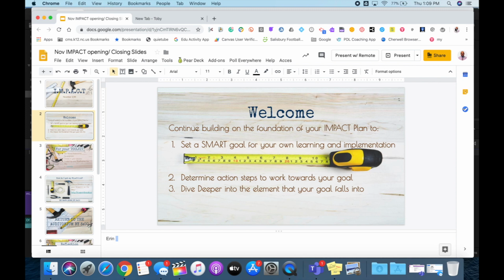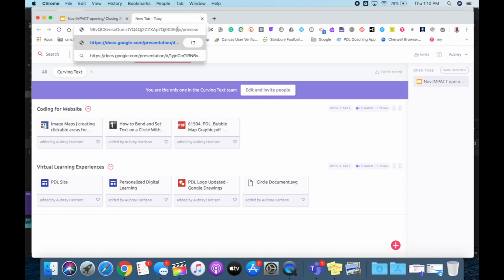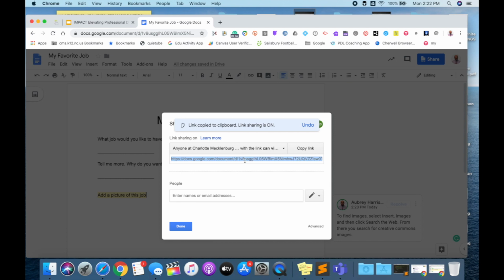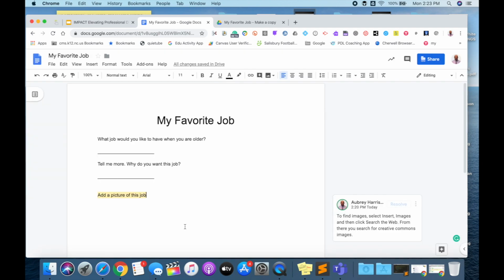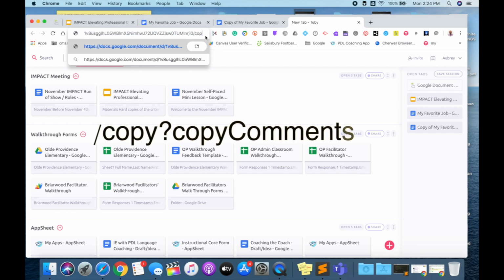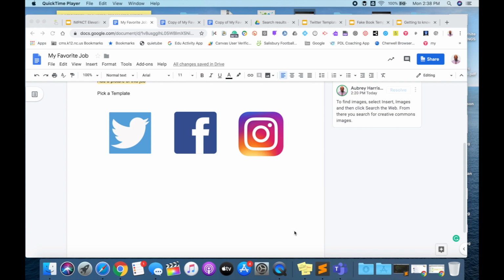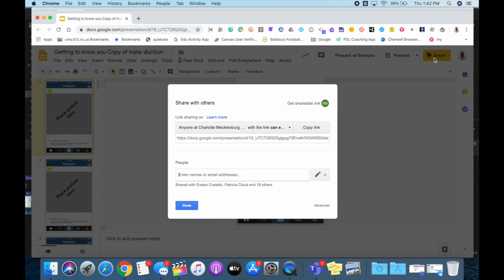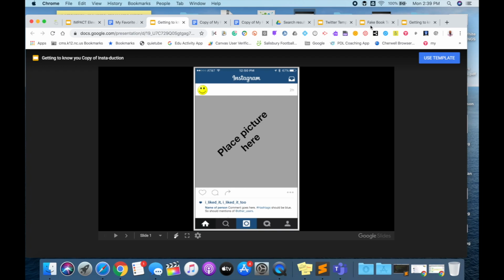Google URL Tricks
Learn to simple ways to manipulate the URL of your Google Drive files